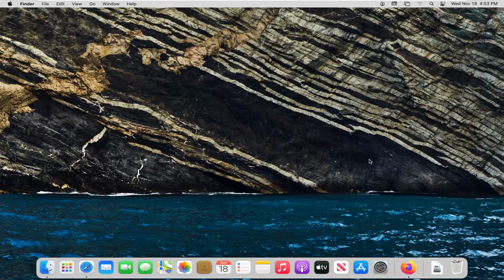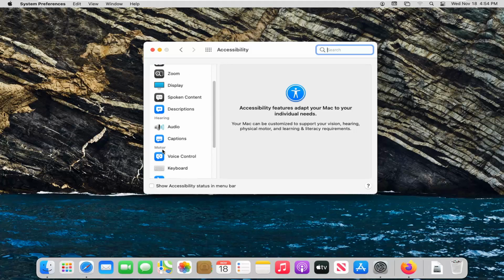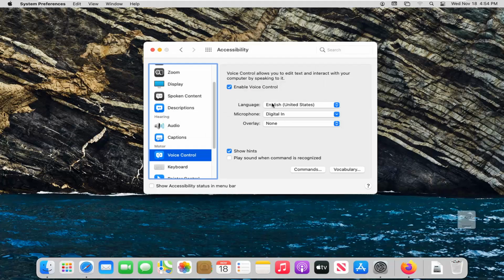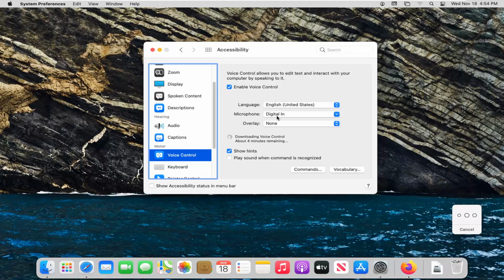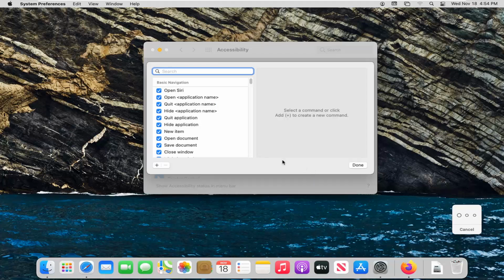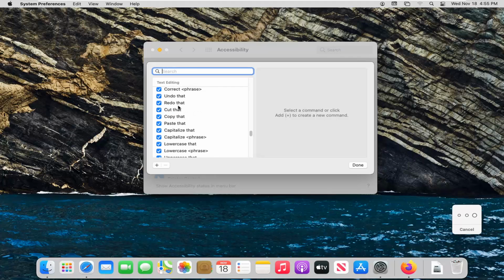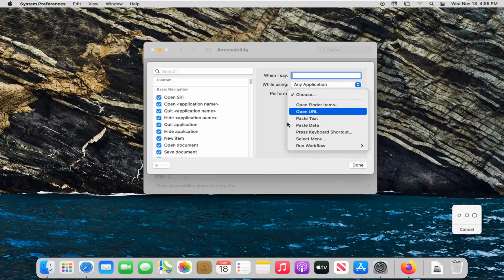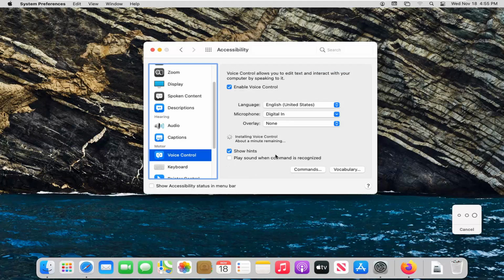How To Setup Voice Control In MacBook (macOS) Laptop [Tutorial]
When your turn on Voice Control on your Mac, you can dictate text and speak commands to edit text, navigate the desktop and apps, and control your Mac, performing tasks such as scrolling in a document or pressing a button. Voice Control is always listening for commands so there’s no need to get its attention—just say a command.

Offering impressive improvements over the previous dictation abilities in Mojave, Voice Control leverages the Siri speech-recognition engine and on-device processing for a great experience in macOS Catalina.

Voice Control offers number overlays and grid overlays along with built-in and custom commands to control your Mac entirely by voice.

With Voice Control, users can use speech commands to control their devices. Available on iPhone, iPad, and Mac, iOS 13, the feature has been designed for those folks with limited dexterity, mobility, and other conditions. It also serves as a great new way to interact with your devices.